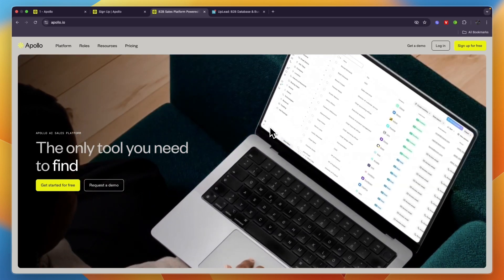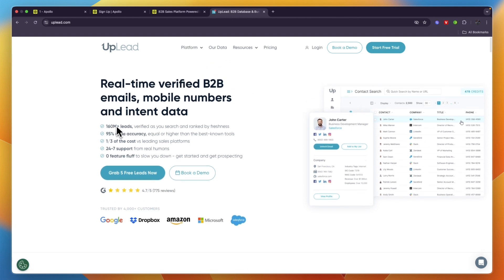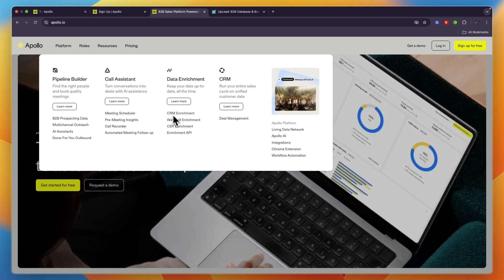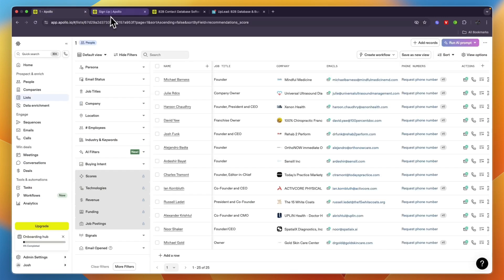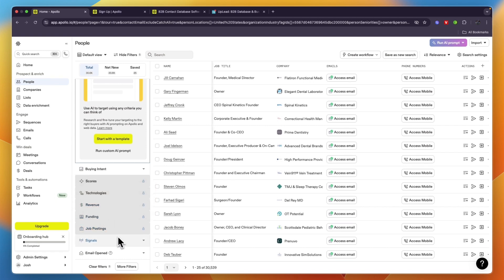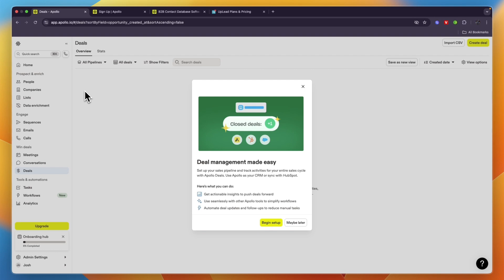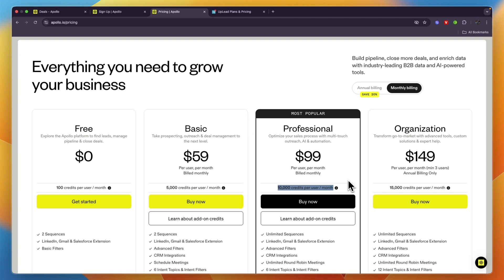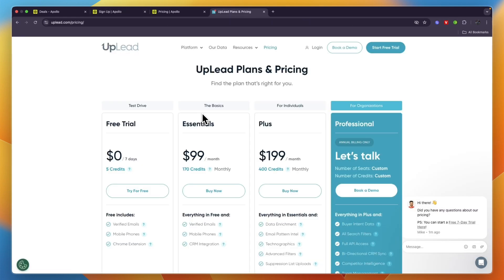Apollo.io vs Uplead (2026) | Which Is The Better B2B Lead Generator?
In this video I'll compare Apollo.io vs Uplead.